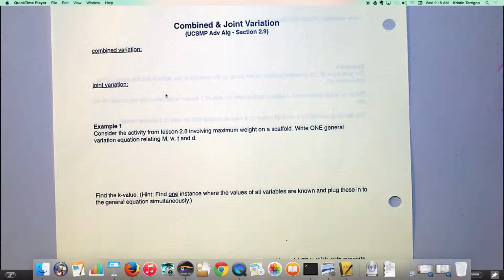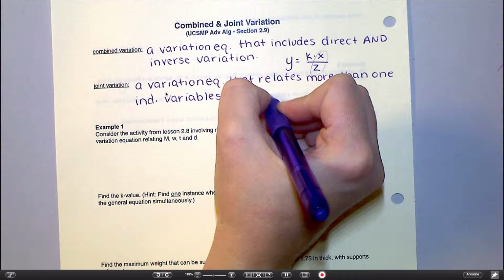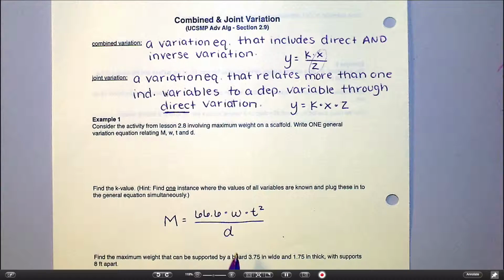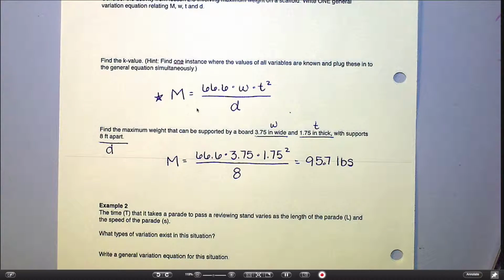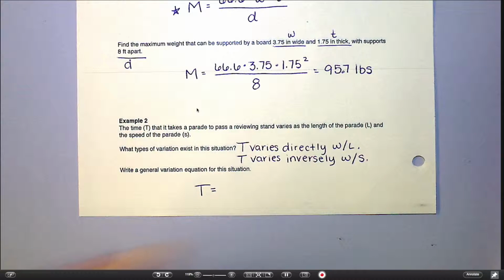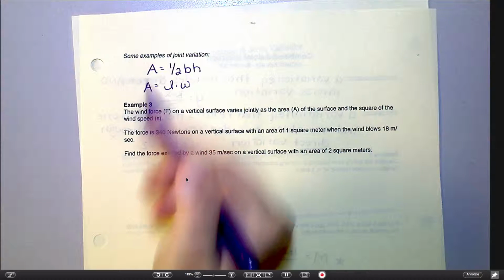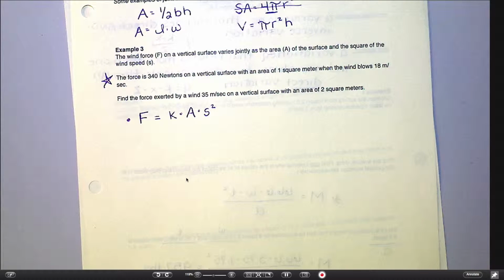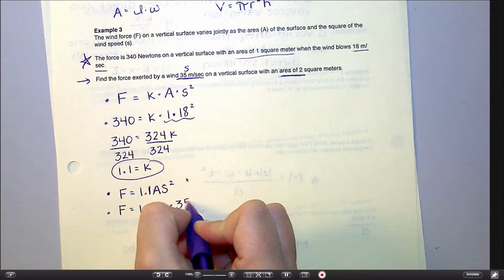Combined & Joint Variation (2-9) - Alg 1A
Alg 1A
In class Notes Chapter 2